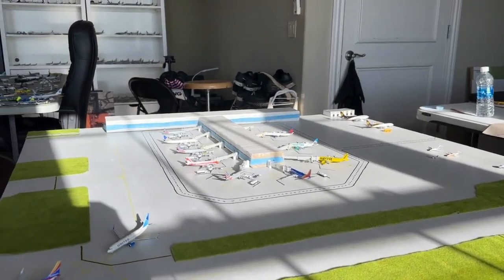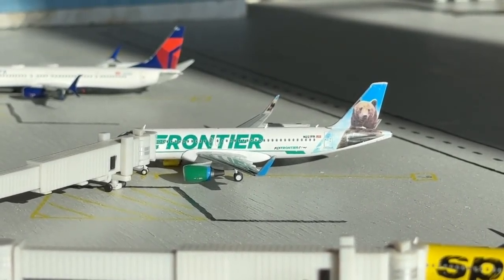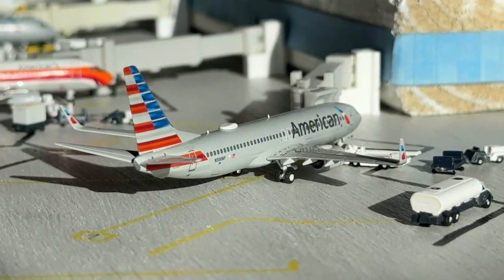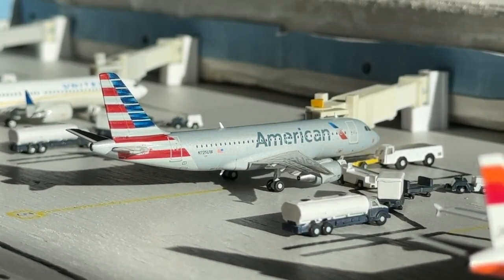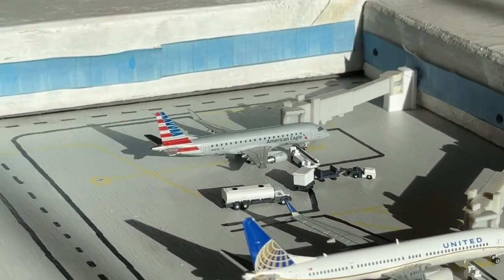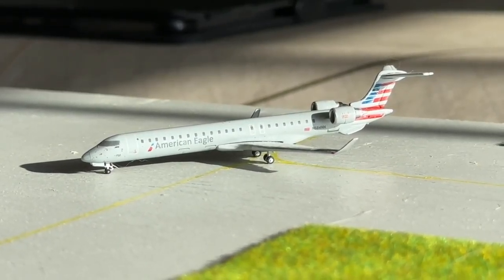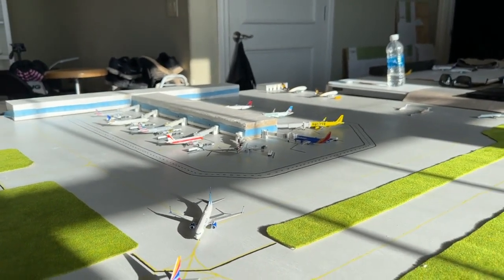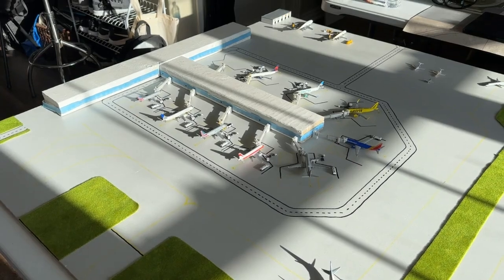NG Models on point! | Gemini Jets Pensacola International Airport update - October 2023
► Welcome back guys, today we have the 54th GeminiJets Pensacola International Airport update! In this update, we have new announcements, aircraft changes, route adjustments, and more! I hope you guys enjoy!